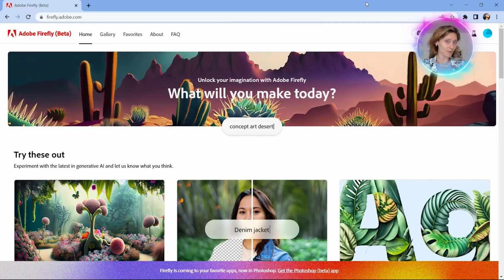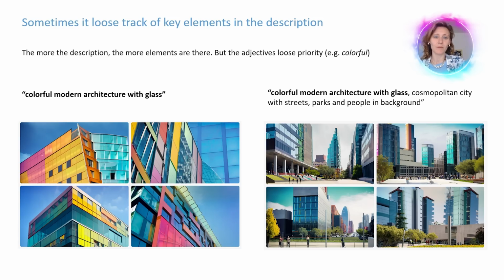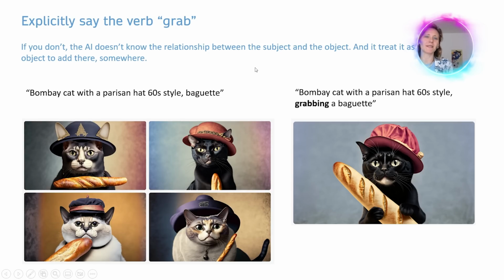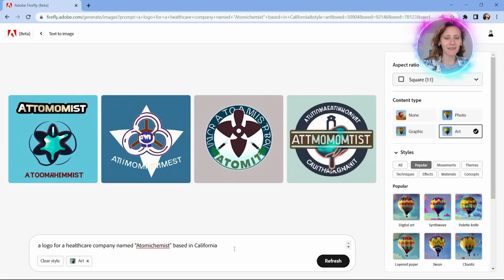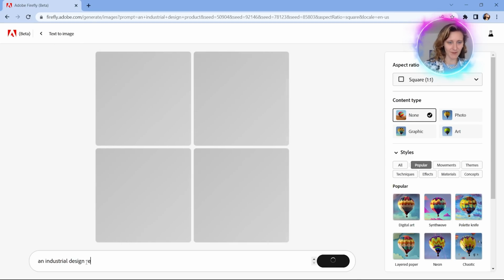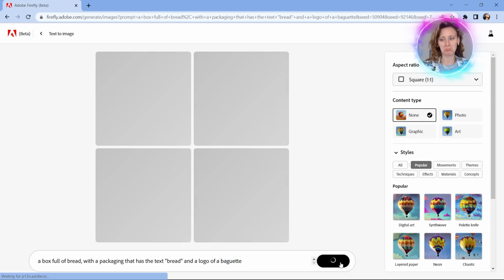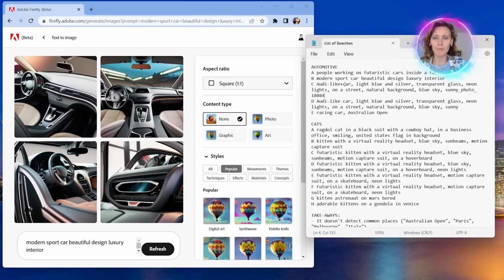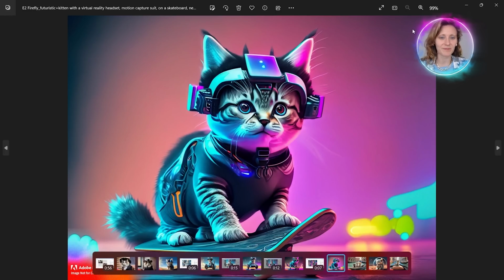Adobe Firefly AI - Text to Image: Pro and Cons (Adobe Generative AI)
Adobe Firefly is an artificial intelligence tool by Adobe that comes with a variety of features. Here are a few pro and cons after I tried the Text to Image tool of Adobe Firefly (Beta Version).